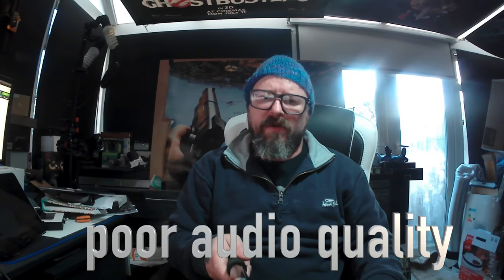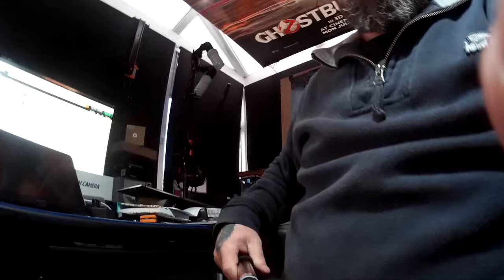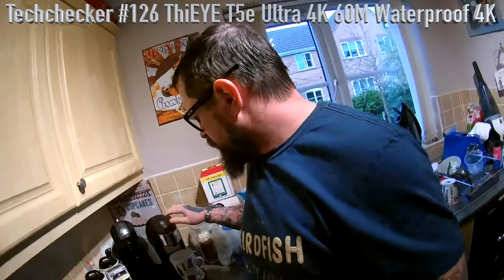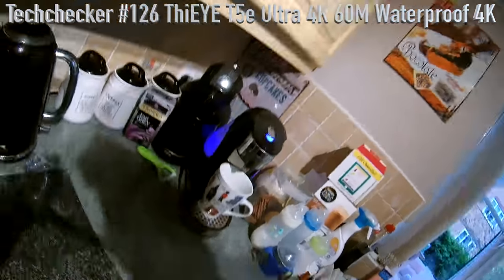TechChecker #133 Some Action cameras for Vlogging and one for slow Motion shots !!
Here are links to the cameras: ThiEYE T5e Ultra 4k/30fps £145
Pictek 1080 £49.99
Andoer C5 Pro 4K/30fps £156
SOOCOO UHD
VicTsing Upgraded £53.99
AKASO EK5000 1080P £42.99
Excelvan Q8 Action Camera £34.99
I used in the video plus one I forgot the best for money was the VicTsing.
The worst by a mile was the Excelvan Q8 the others were all good at 1080P THE MORE EXPENSIVE ONES ARE 4K Cameras.